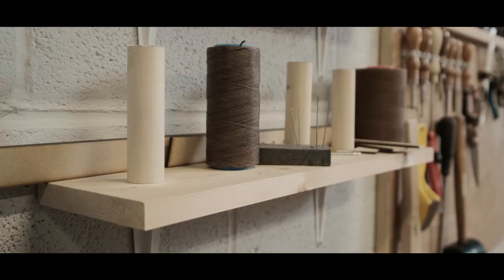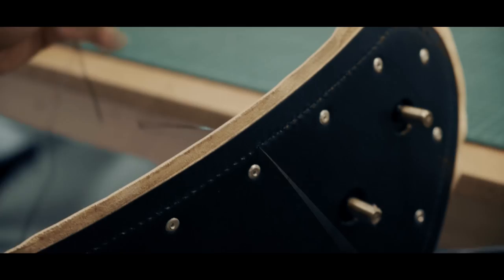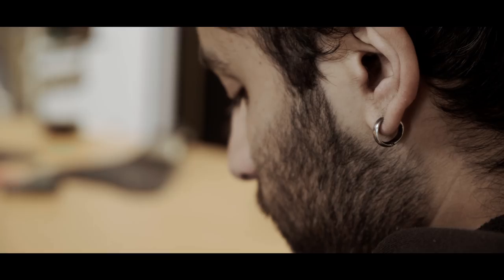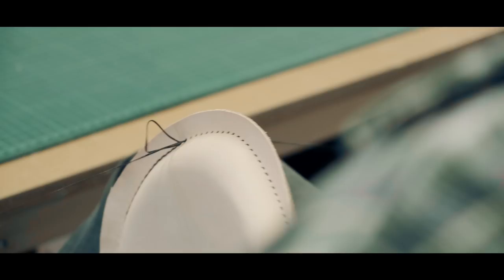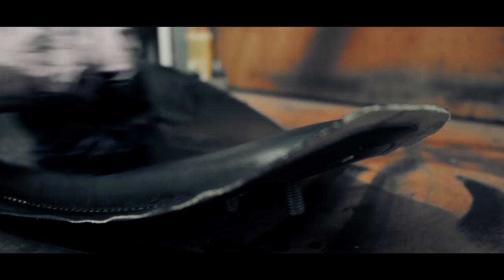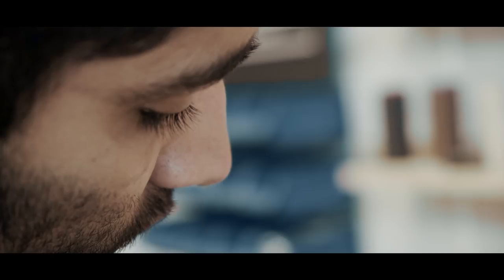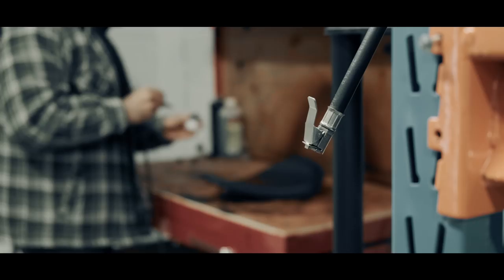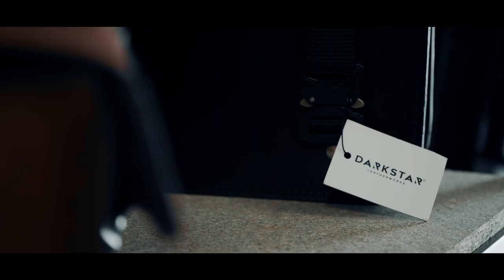Shooting 4K video on the Fujifilm X-T30 | Cinematic F-Log footage on a budget?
Kriss tries out the new Fujifilm X-T30 on a little test shoot at DarkStar Leatherworks in Manchester. This project was shot internally on the X-T30 in 4K UHD 24fps at 100Mbps. Two lenses were used, the 18-55mm kit lens and the Fujinon 10-24mm f/4 R OIS. Although not the fastest, these lenses were used primarily because they offer image stabilisation, something you'll need if you’re to shoot handheld with this camera, as the X-T30 has no in-body stabilisation. What are your thoughts on the footage?

The 8-bit 4:2:0 F-Log footage has been graded in DaVinci Resolve (and in places, more so than it can really handle). However, considering the size and cost of the camera – the overall image is pleasing. Most shooting was done at the native ISO of 1,600, up to a maximum of 3,200. There is clearly noise in the image at these ISOs, but it does look relatively organic, almost akin to film.